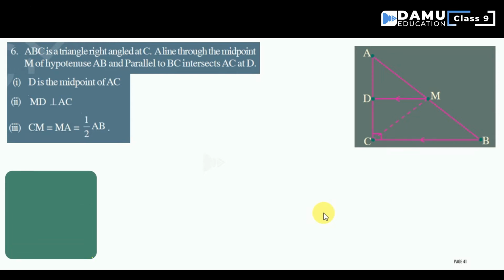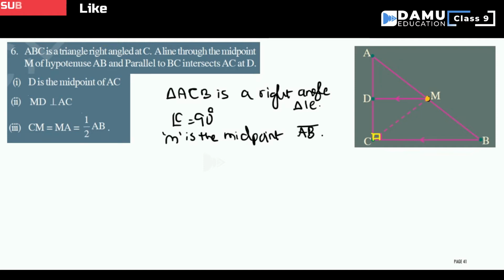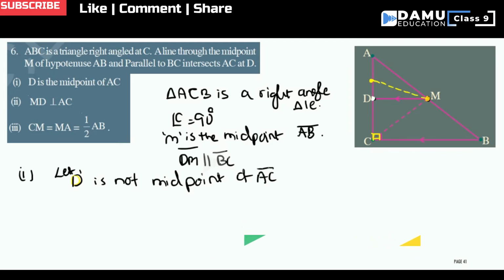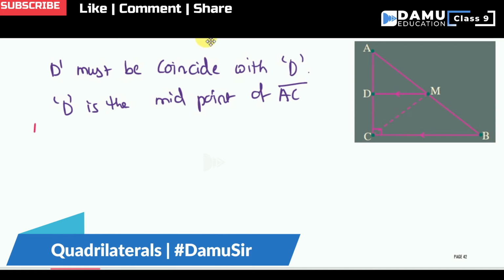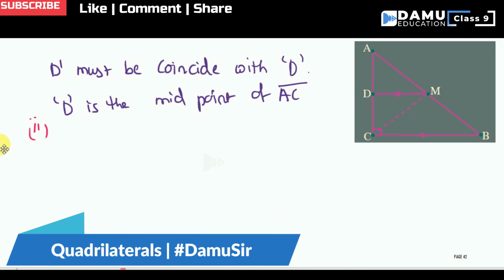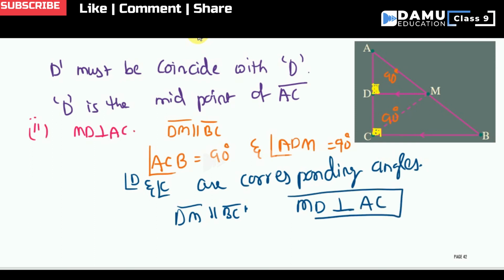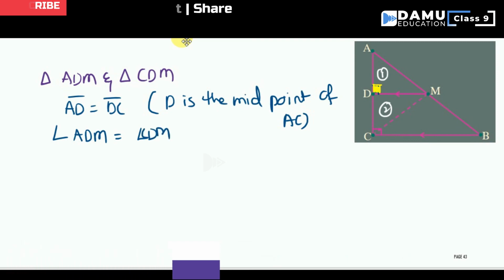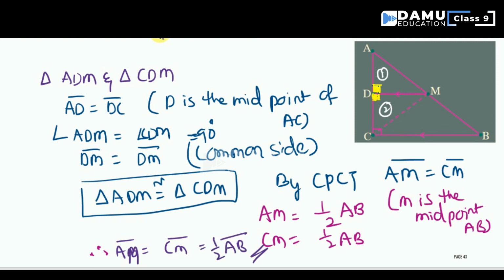Quadrilaterals DamuMaths | Ex 4 Q 6 | 9th Class Math Answers